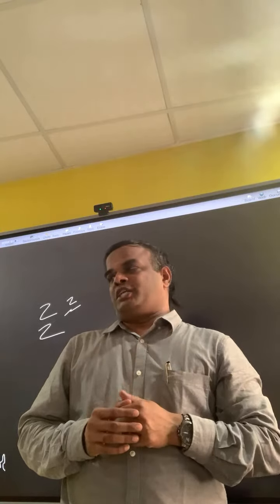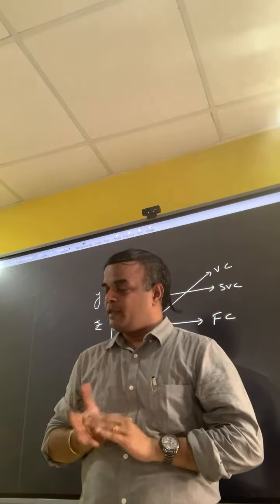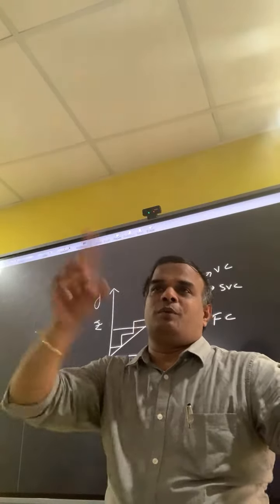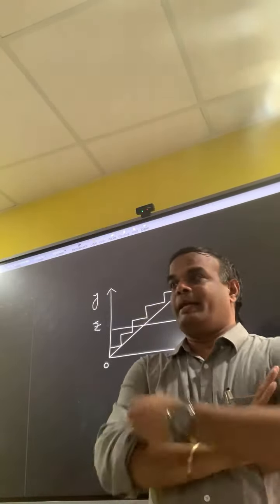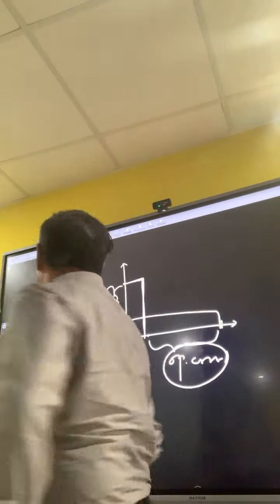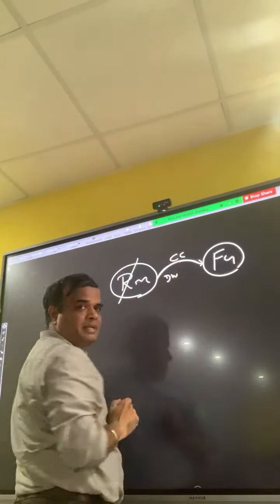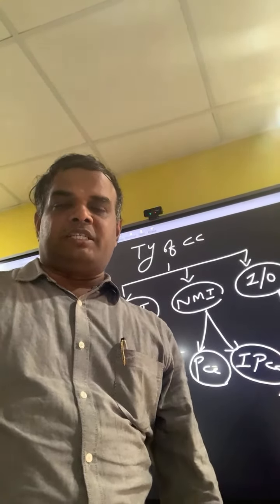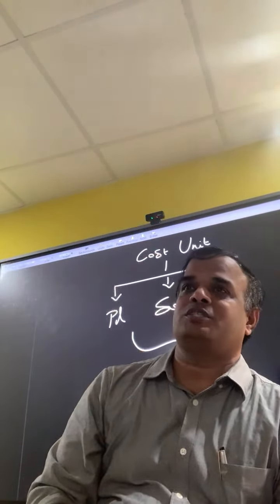Costing Learning Series